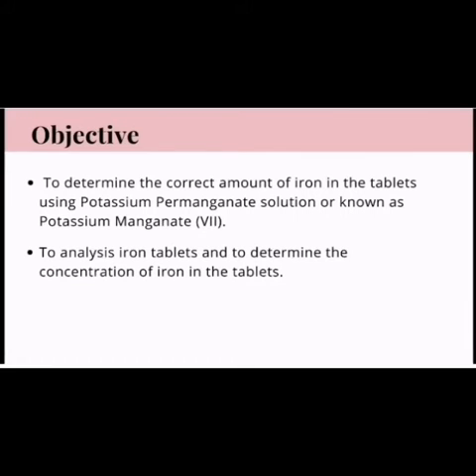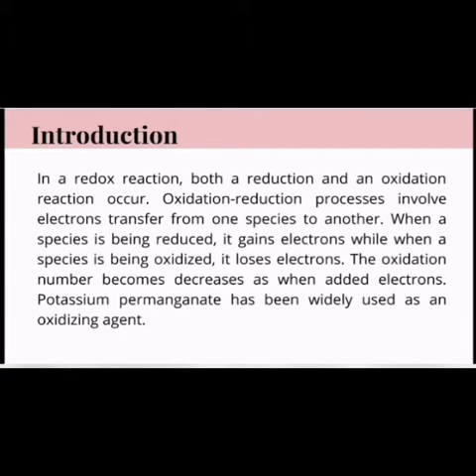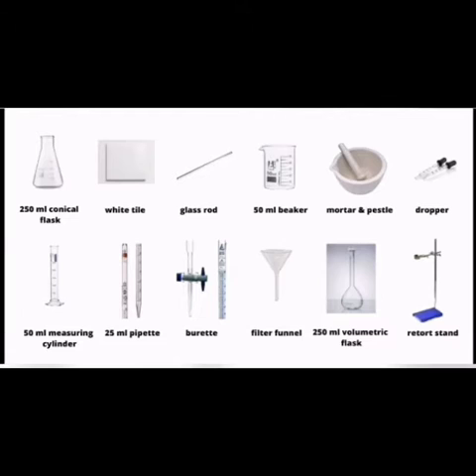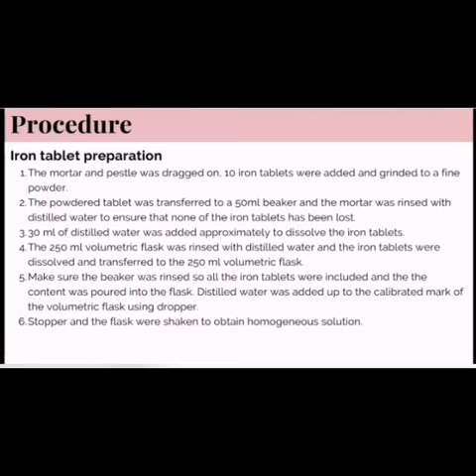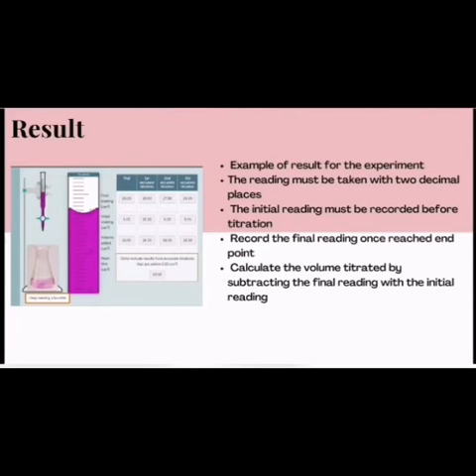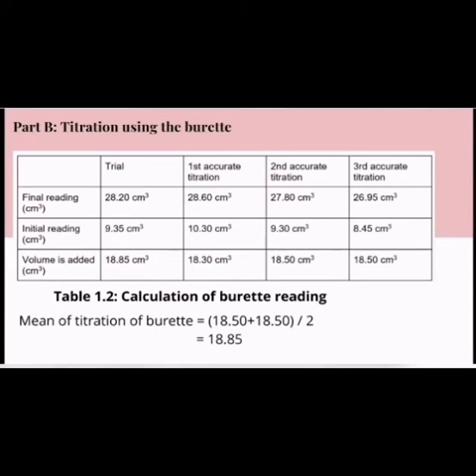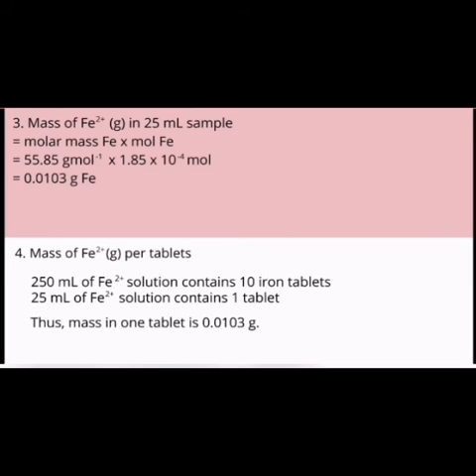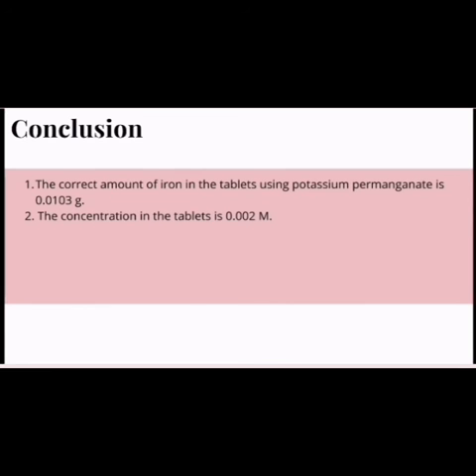Determination The Amount Of Iron Tablets By Using Titration Level 4 Method (UTM)